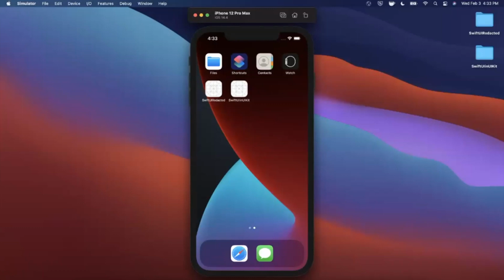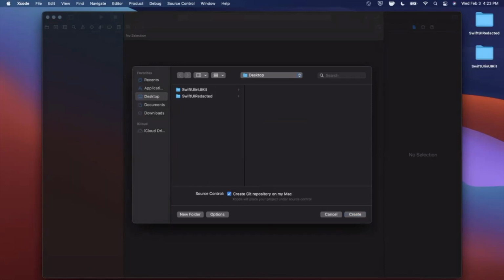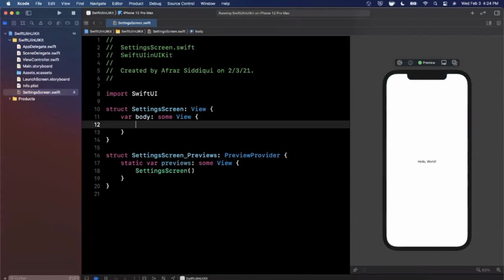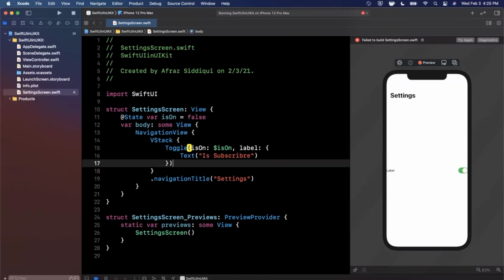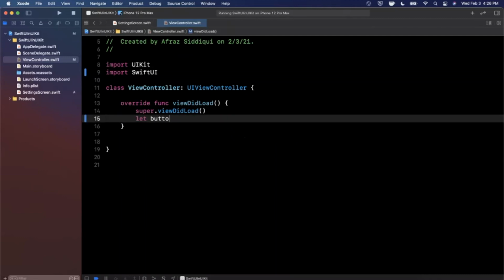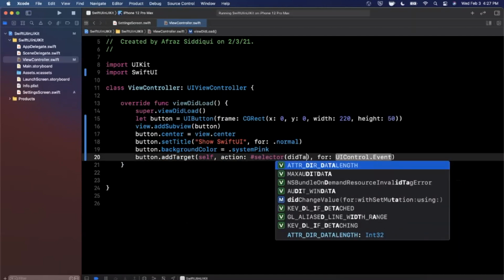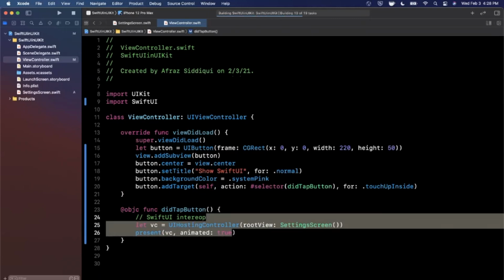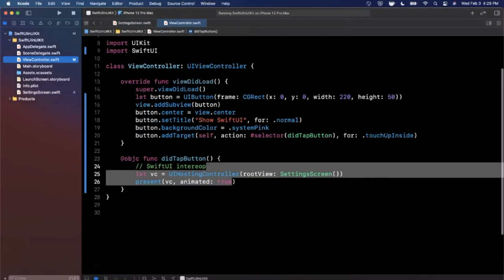Adding SwiftUI to UIKit App with UIHostingController (SwiftUI, 2021, iOS, Xcode 12)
In this video we will learn how to add swiftUI to existing UIKit based apps. We will look at using UIHostingController to seamlessly integrate these components with one another.